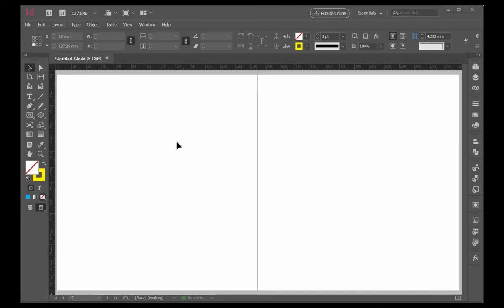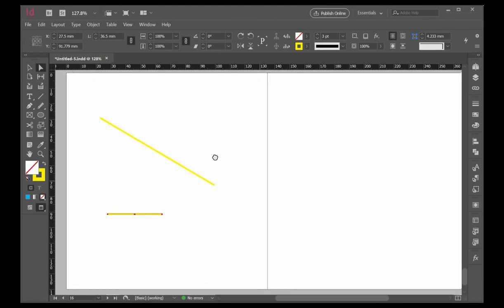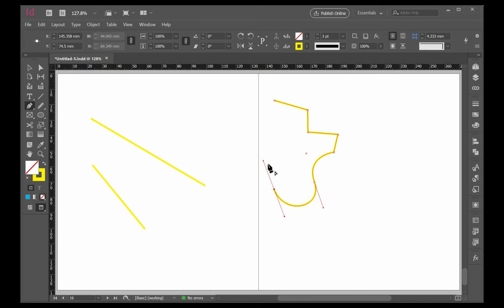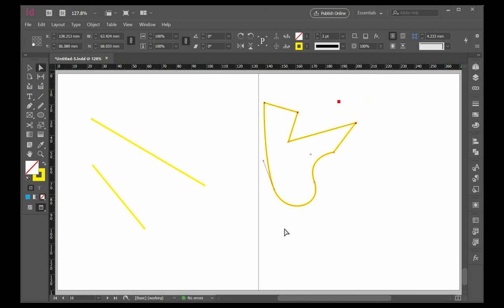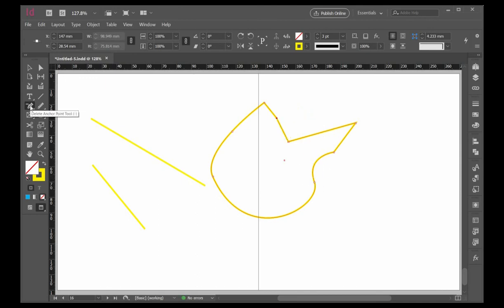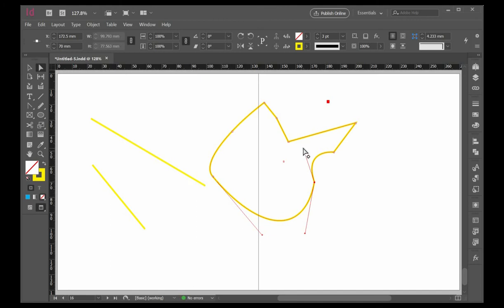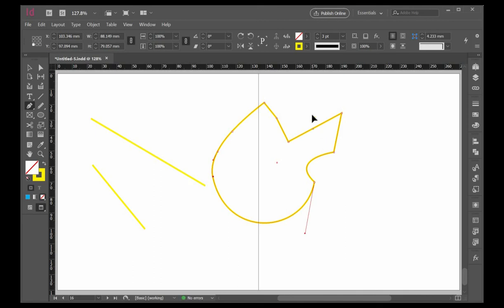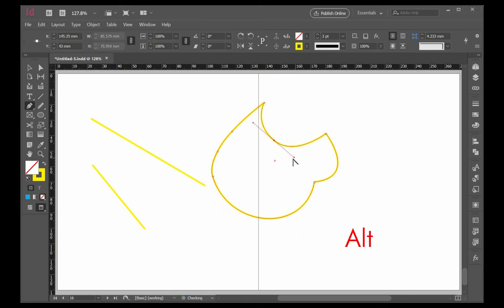Tutorials ID 03D Creating and editing curves and shapes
Using the pen tool in Adobe InDesign